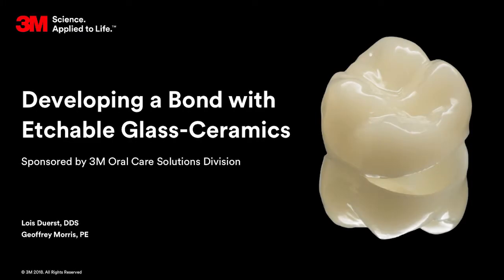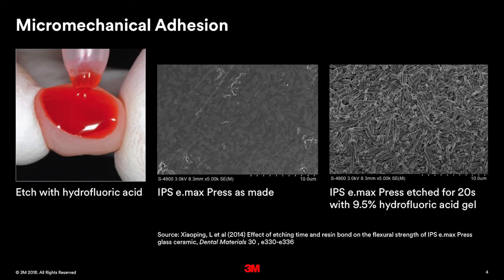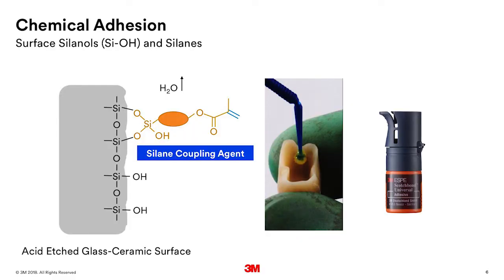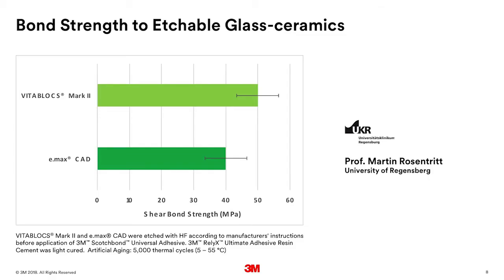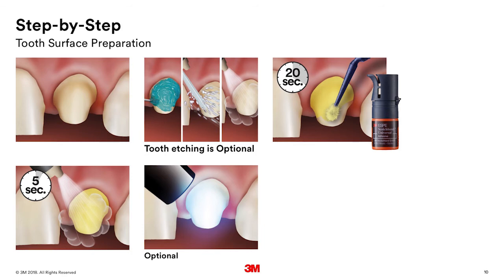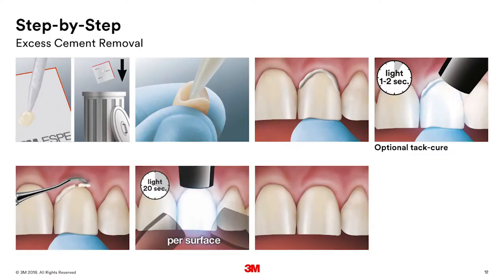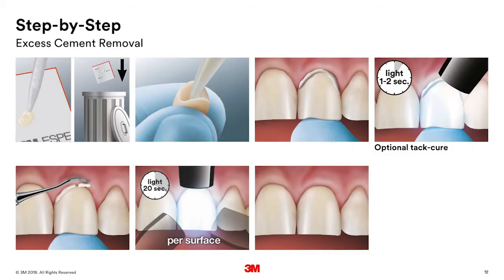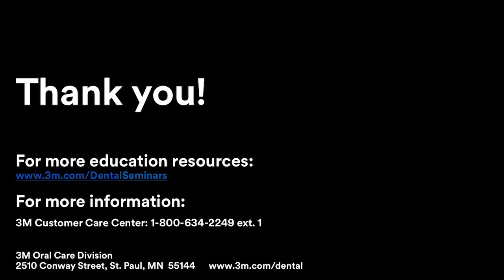3M Webisode Developing a Bond with Glass Ceramics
Webisode about cementation of glass ceramic materials